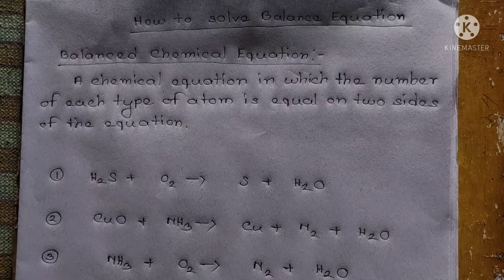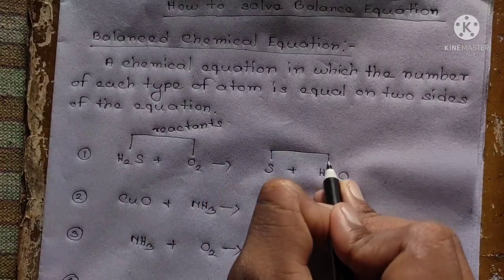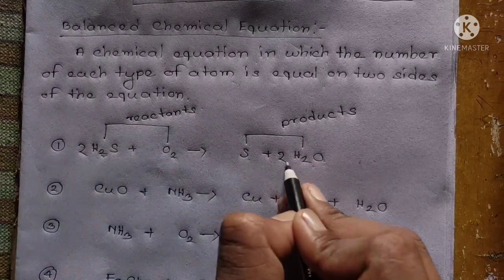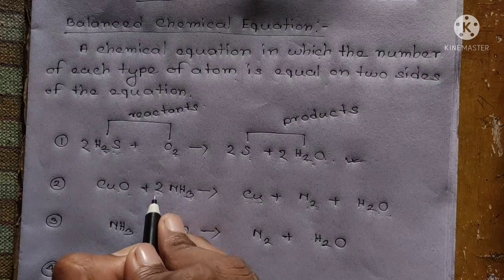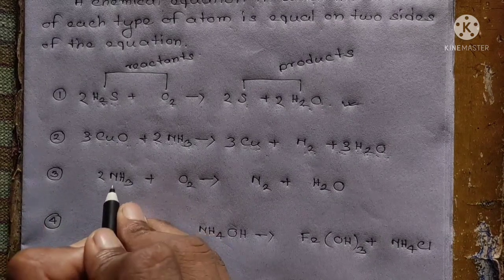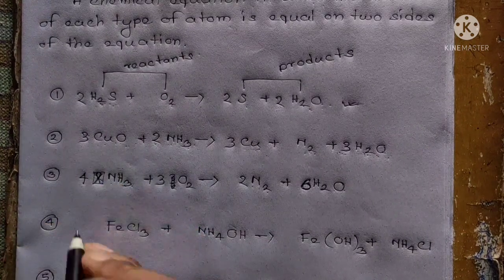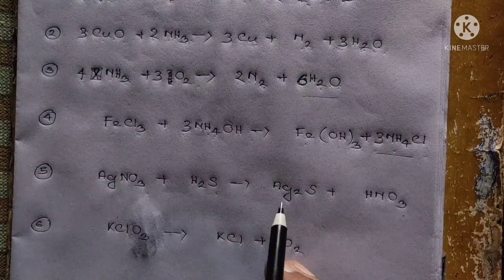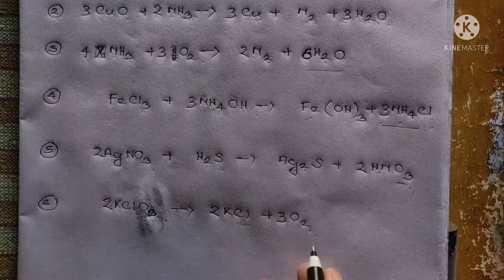BALANCE EQUATIONS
CHEMISTRY
In this video you will learn to solve the balance equation in chemistry
# chemistry
# let's learn together